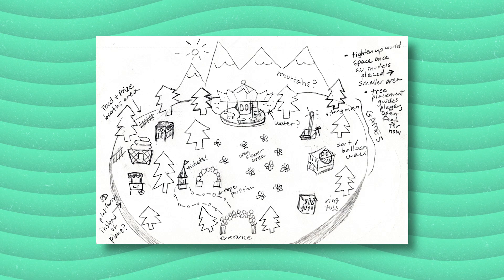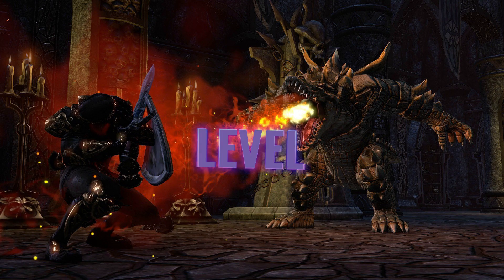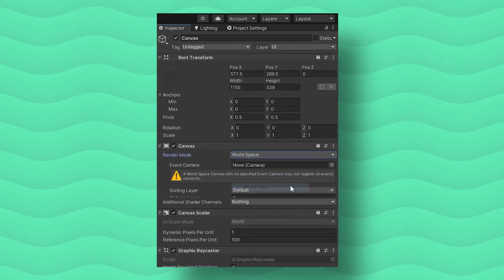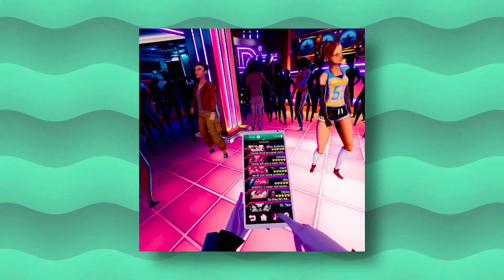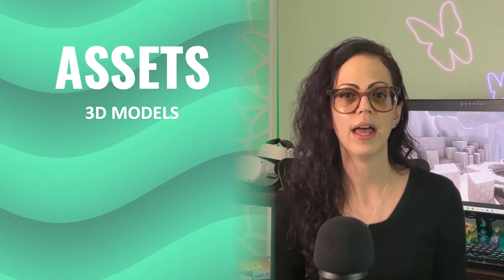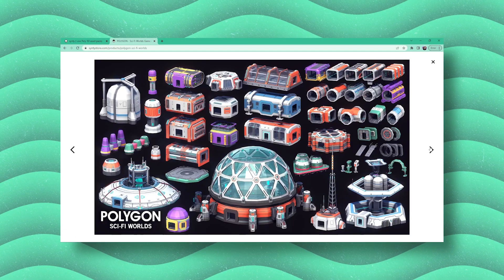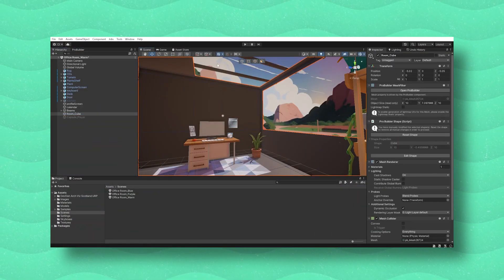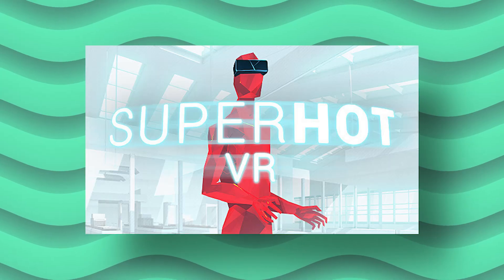Designing Immersive VR Experiences: Beginner's Guide to Level Design - PART 1 of 4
Welcome to my beginner's guide to level design in virtual reality! In this four-part series, we'll discuss the art of creating engaging VR environments.

In Part 1, you'll be introduced to terminology and the fundamental principles of level design specific to VR. Whether you're a novice or have some experience, I'll provide you with the essential knowledge and techniques to craft immersive worlds.

Take your virtual reality experiences to the next level!

VR Object Scaling Tips: Blender to Unity Importing

Timestamps
0:00 Intro
0:51 About this series
1:24 What is a level?
2:20 Levels as maps
4:04 Game versus application
4:30 Modular and assets defined
5:33 My process
5:45 Grayboxing
6:25 ProBuilder example
7:24 Final thoughts and next steps
8:00 Homework
8:13 Outro